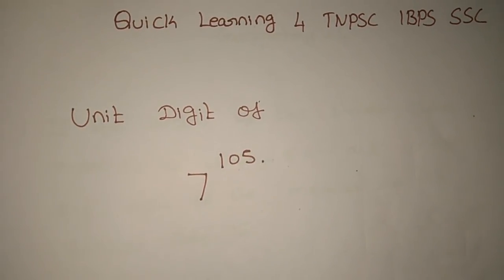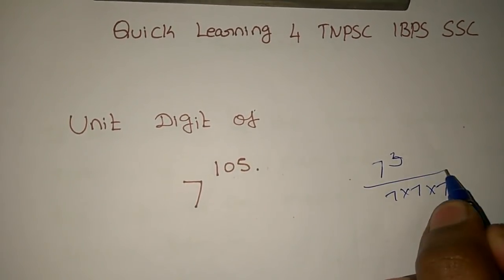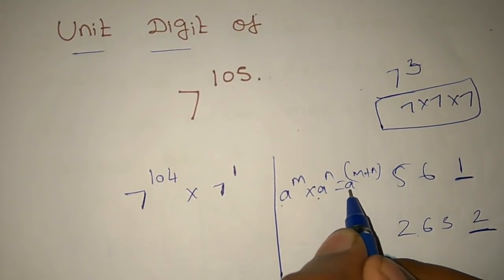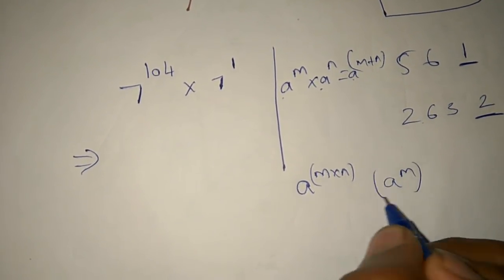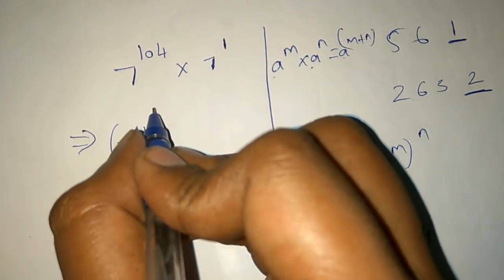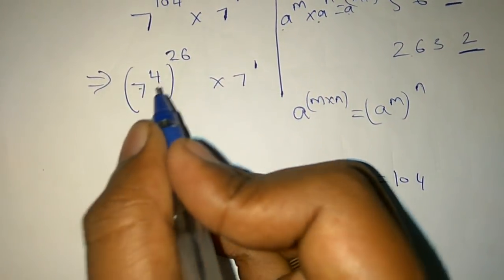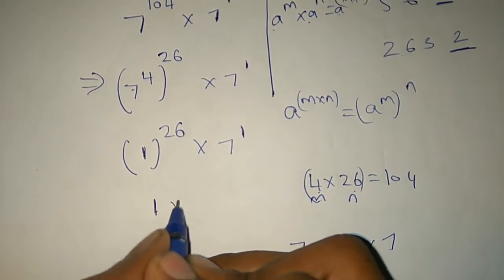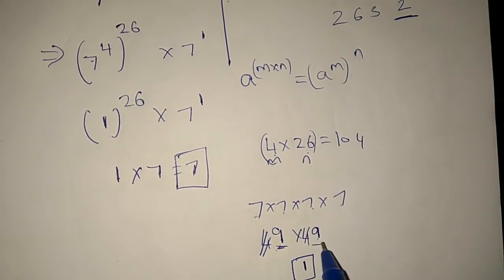Simplification Unit Digit | Power Model | 7 power 105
*RRB - SSC - IBPS- BANK-*

*Reasoning & Mental Ability For All Competitive Exams*

*AND MORE VIDEOS ON CHANNEL*